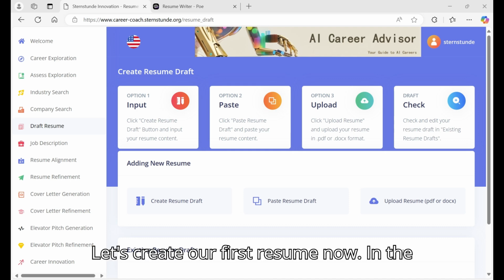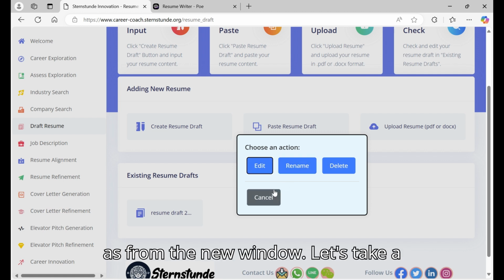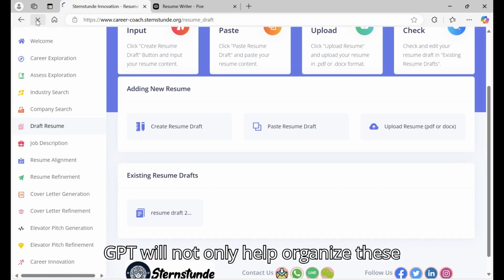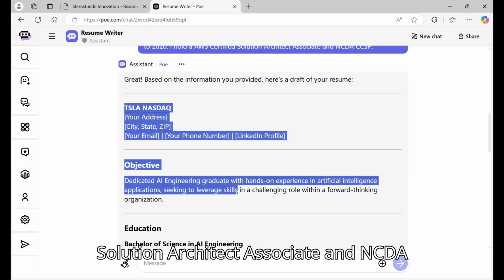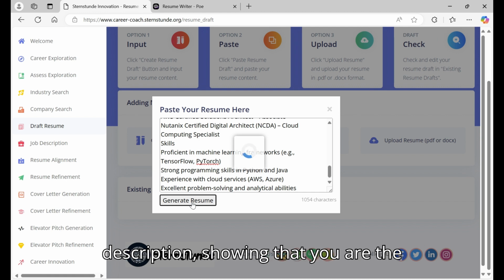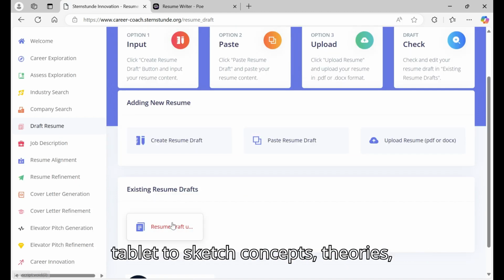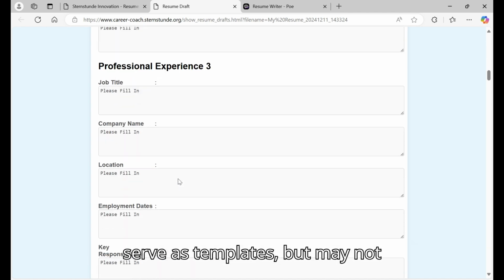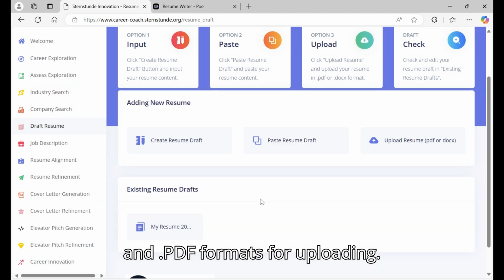Tutorial 5: Draft Resume | Sternstunde Innovation AI Career Coach